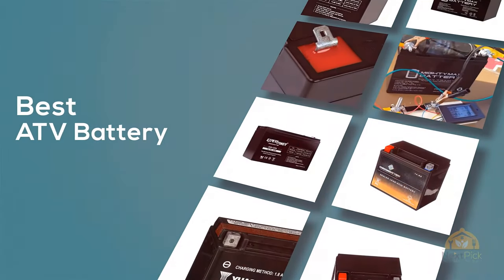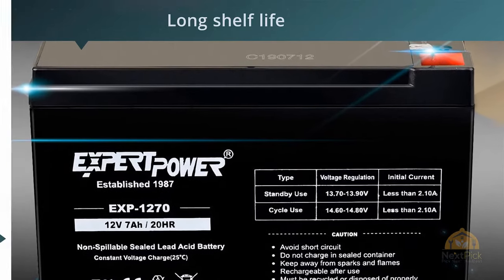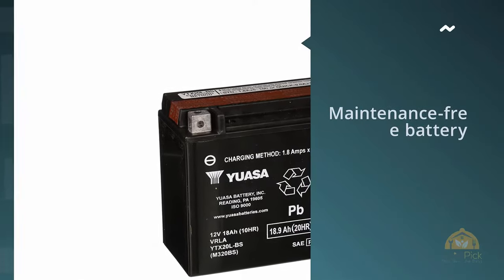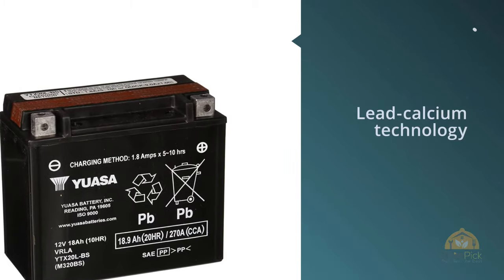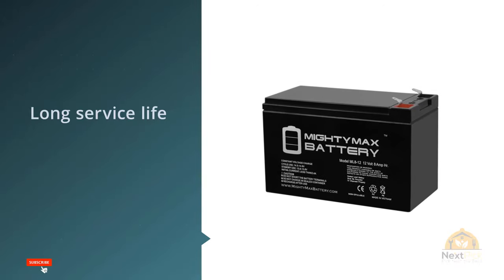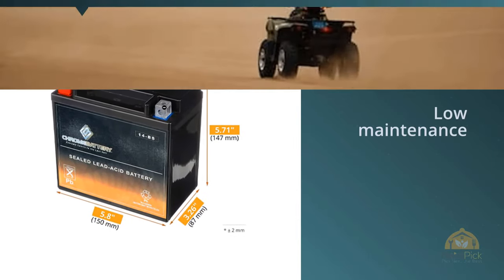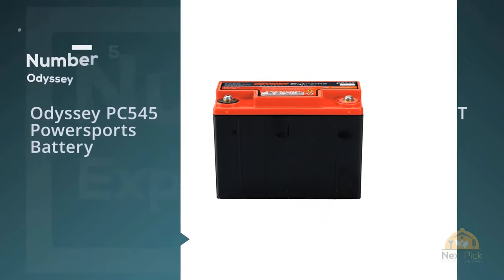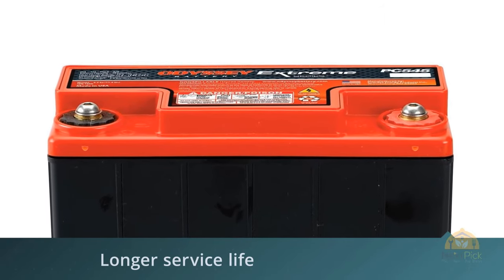Top 5 Best ATV Batteries Review | For Cold Weather [2024]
Best ATV batteries Featured in this video:
0:25 NO. 1. ExpertPower 12V 7 Amp EXP1270 Battery
1:10 NO. 2. Yuasa YUAM320BS YTX20L-BS Battery
1:50 NO. 3. Mighty Max Battery ML8
2:30 NO. 4. YTX14-BS ATV Battery
3:20 NO. 5. Odyssey PC545 Powersports Battery

What is ATV battery?
One of the most significant parts of your ATV is the battery, and you should remember that they are not no different. Choosing the correct one has such an effect on the presentation of your vehicle. There are a lot of fluctuations associated with the details, construct quality, support, and a large group of different variables.
At the point when you first beginning taking a gander at the scope of best ATV batteries accessible to you, things can begin to feel overpowering, however our guide is here to limit your decisions, just as giving you a portion of the key highlights of each. Before the end, you will ideally feel a lot readier to settle on your decision.

What is the best ATV Battery?
We strive to review as many products as we can, read realtime reviews and made our own ranking. We welcome all your comments.